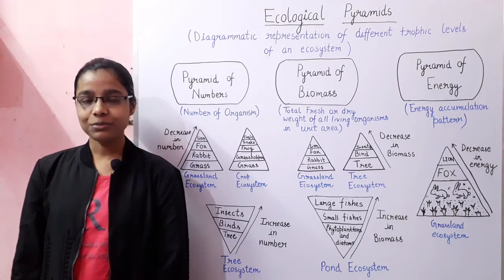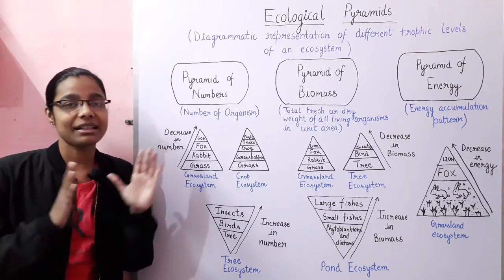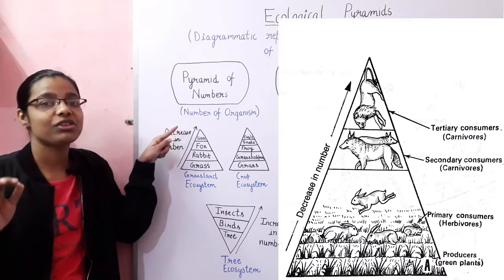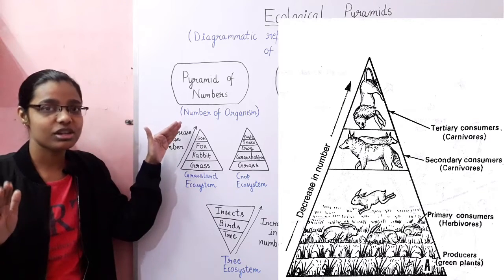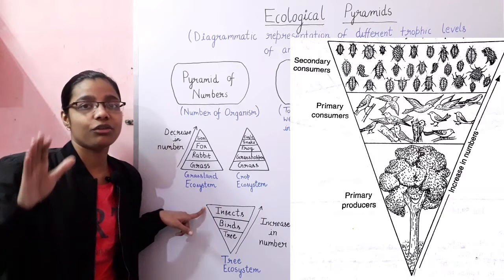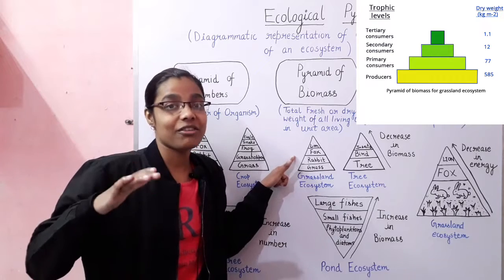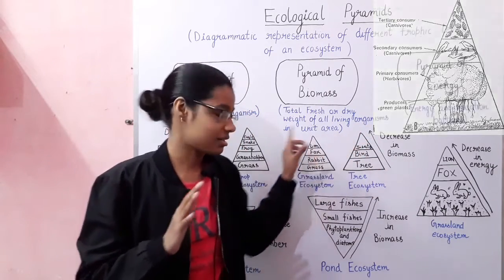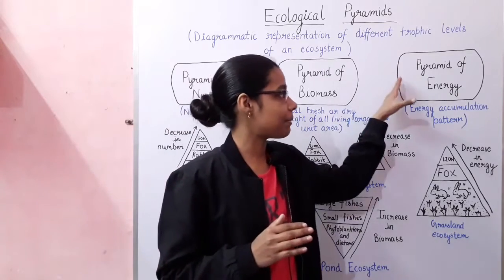Ecological Pyramids ( in detail )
This video is about Ecological Pyramid and its types -
Pyramid of Number
Pyramid of Biomass
Pyramid of Energy